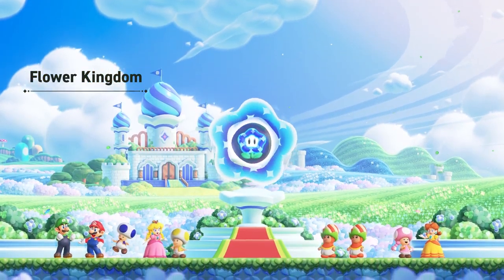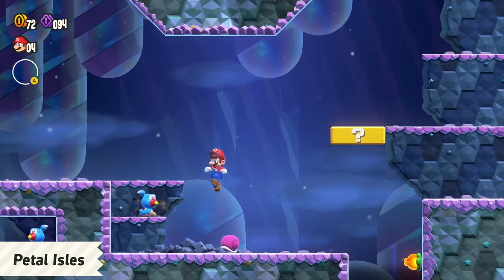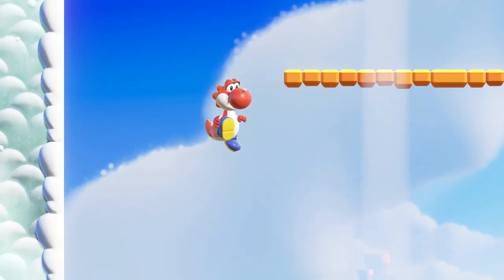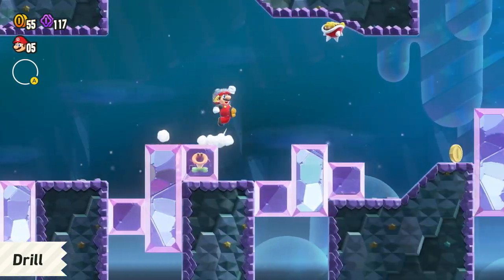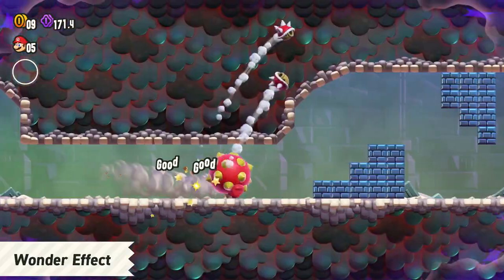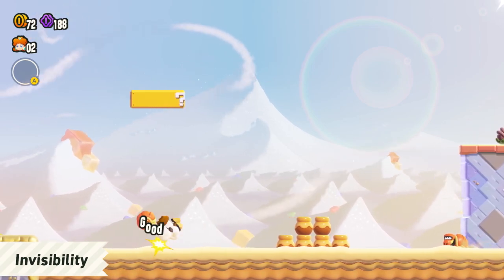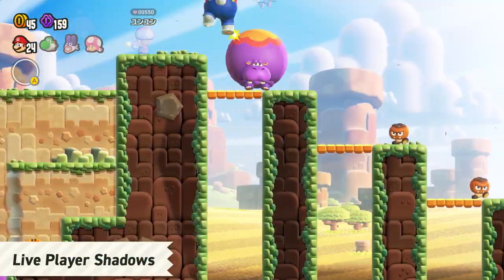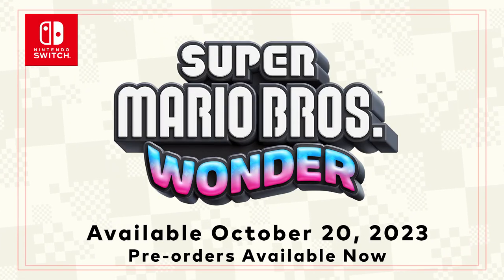Super Mario Bros. Wonder Overview Trailer | JinnaGaming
Super Mario Bros. Wonder is an upcoming platform game developed and published by Nintendo for the Nintendo Switch. It is the first traditional side-scrolling Super Mario game since New Super Mario Bros. U (2012) and is scheduled to be released on October 20, 2023.

► If you have any request, please comment for me now.